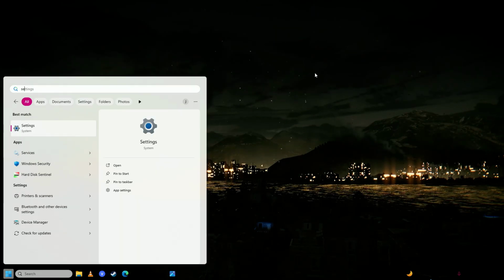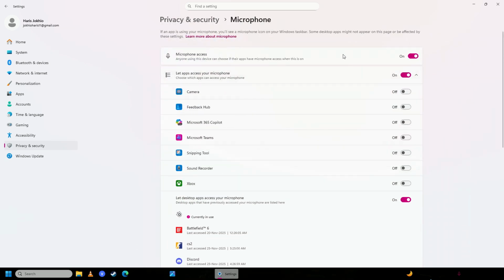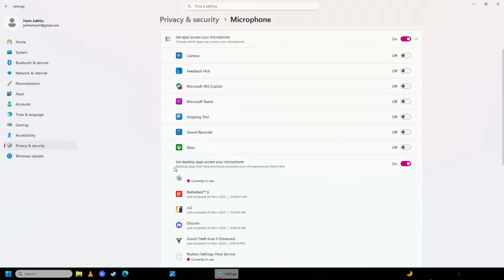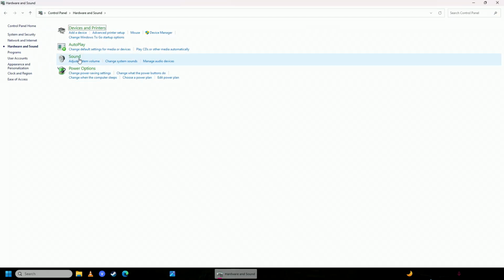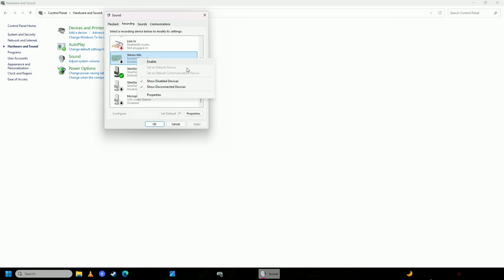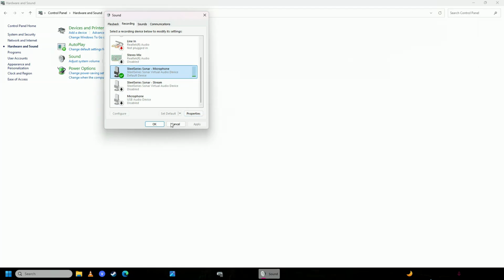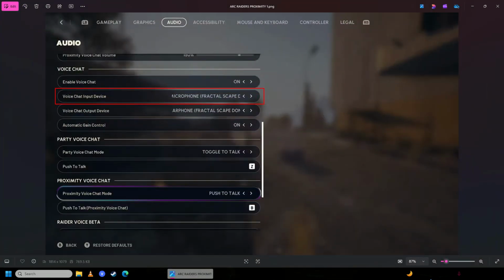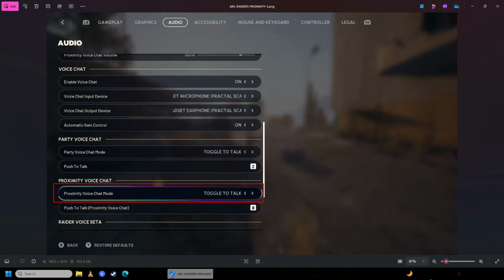How to FIX ARC Raiders Voice Chat Not Working | ARC Raiders Proximity Voice Chat FIX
Is your *ARC Raiders Voice Chat Not Working*, making it impossible to use the *Proximity Voice Chat* feature with nearby players? This communication breakdown can ruin the cooperative experience. Our guide provides effective solutions to get your voice chat functioning and apply a complete *Proximity Voice Chat FIX*.

*Check In-Game Voice Chat Settings*
The first step for a *Proximity Voice Chat FIX* is verifying your in-game settings. We show you exactly where to find the audio and communication options in *ARC Raiders*. You must ensure that both input and output devices are correctly selected, voice chat is toggled on, and the *Proximity Voice Chat* feature is specifically enabled.

*Grant Microphone Permissions to the Game*
Windows privacy settings often block game access to your microphone. We guide you through the system settings to ensure *ARC Raiders* has explicit permission to use your microphone. This is a crucial step for the *Voice Chat Not Working* issue and a key part of the *FIX*.

*Set Your Microphone as the Default Communication Device*
Windows might be using the wrong audio input. We demonstrate how to set your preferred microphone as the default communication device in Windows Sound Settings. This ensures *ARC Raiders* detects the correct hardware for its *Proximity Voice Chat*.

*Test Your Microphone in Windows*
Before delving deeper, confirm your hardware works. We show you how to use the Windows Sound settings to test your microphone's input level. This helps determine if the *Voice Chat Not Working* problem is specific to *ARC Raiders* or a system-wide hardware/driver issue.

*Update Your Audio Drivers*
Outdated audio drivers can cause detection and compatibility problems. We guide you through updating your audio drivers to the latest version from your motherboard or PC manufacturer's website. A driver update is often the final piece of the puzzle for a complete *Proximity Voice Chat FIX*.

Follow these solutions to successfully *FIX* the *ARC Raiders Voice Chat Not Working* issue and restore clear communication through the *Proximity Voice Chat* system.

- TechVersity